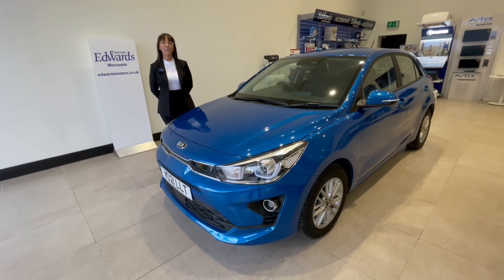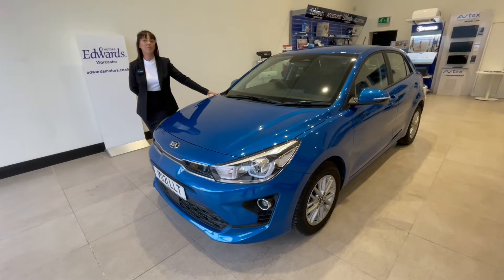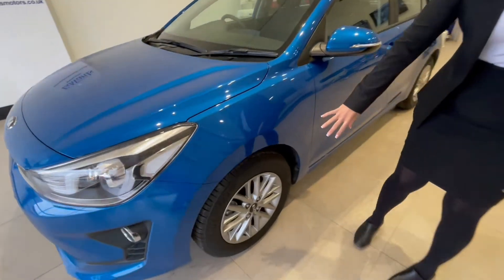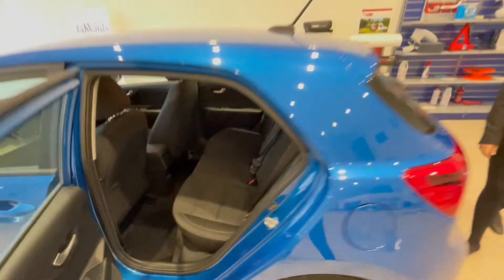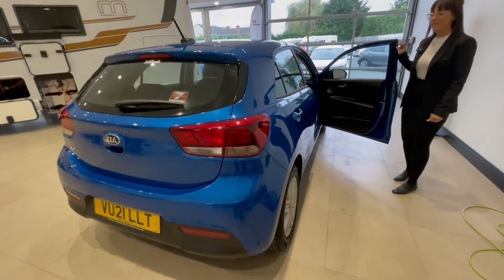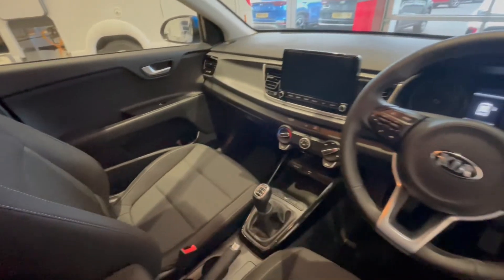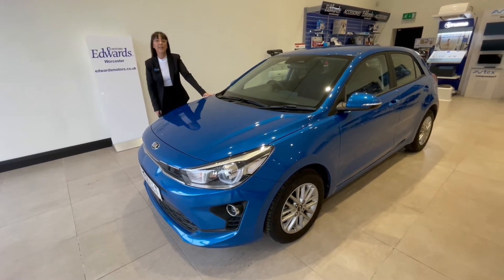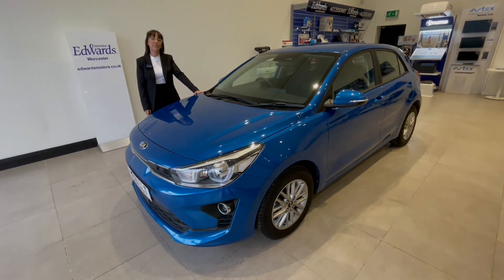Edwards Kia 2021 Kia Rio 1.0P Model 2 VU21LLT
Edwards Kia 2021 Kia Rio 1.0P Model 2  VU21LLT - our own vehicle in Azure Blue and having covered only 545 miles